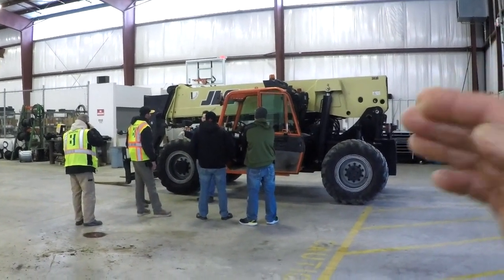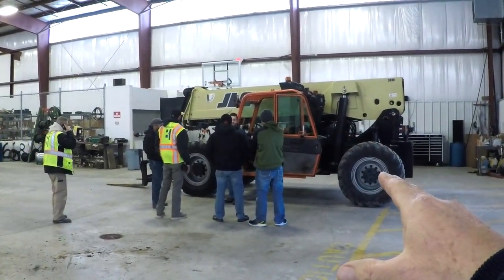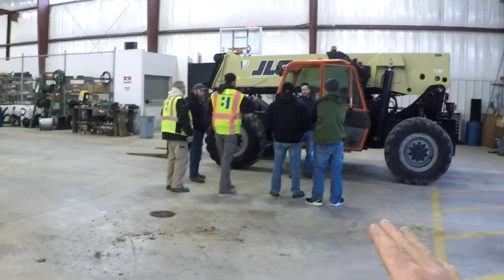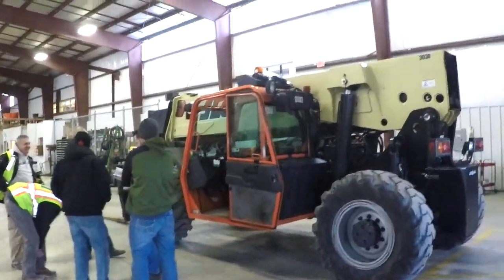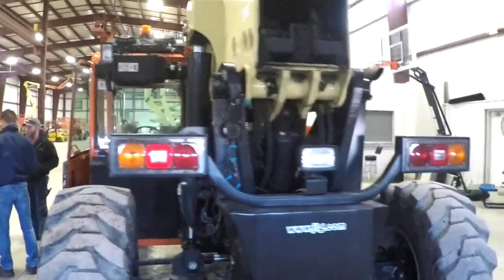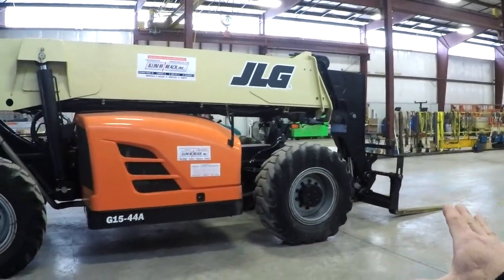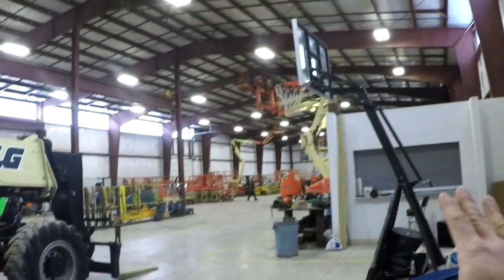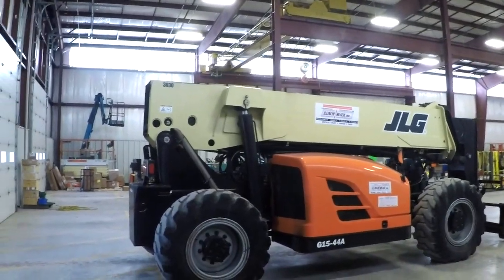Toolbox Talk: Lull Safety